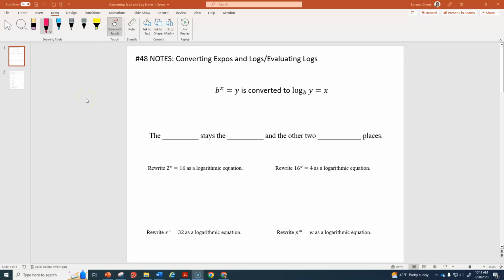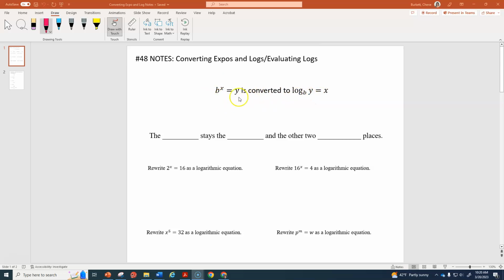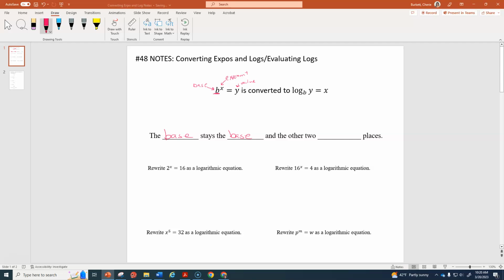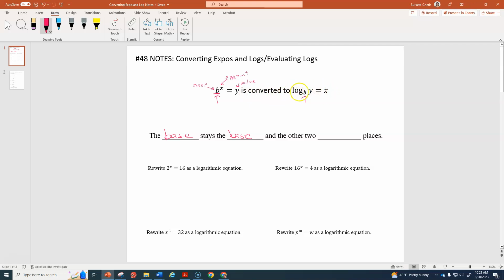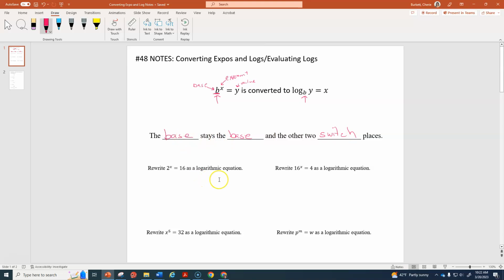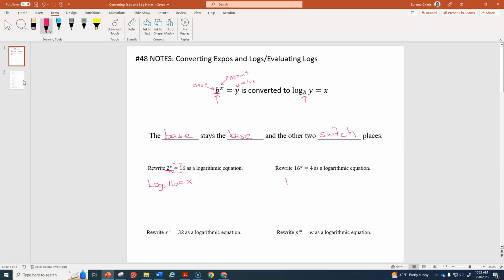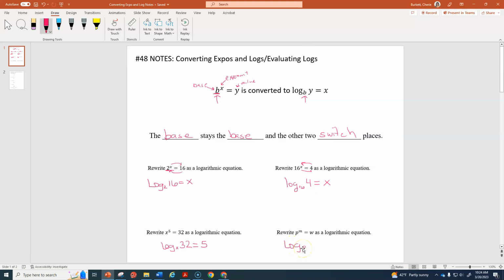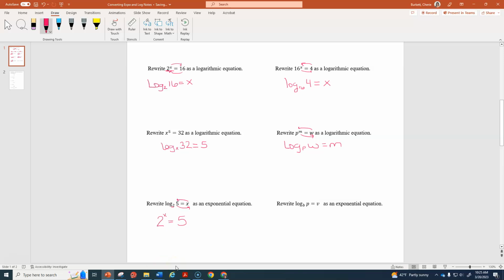Converting Expos and Logs